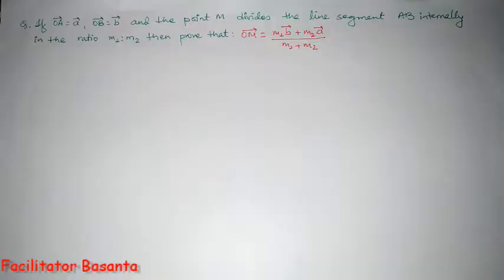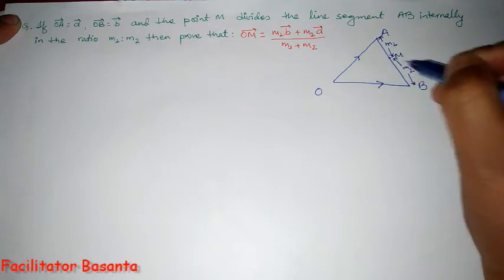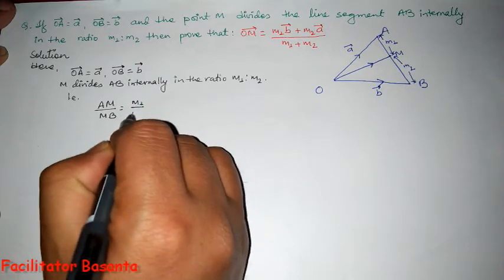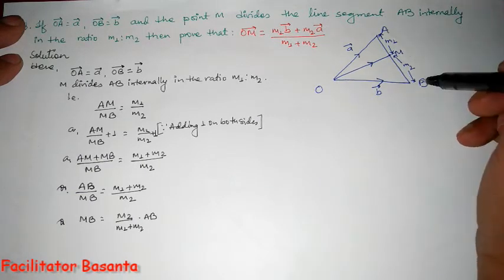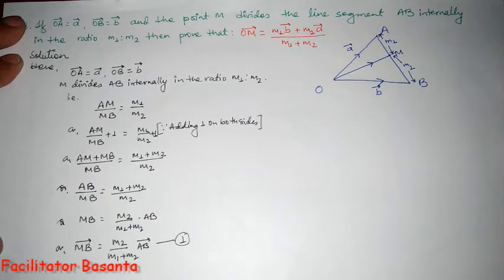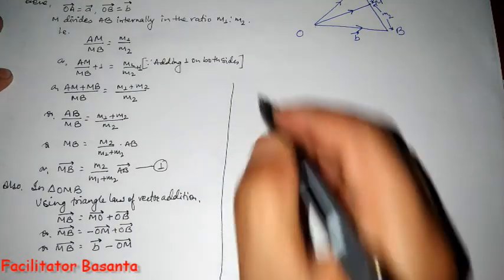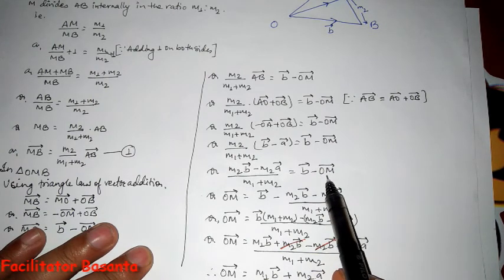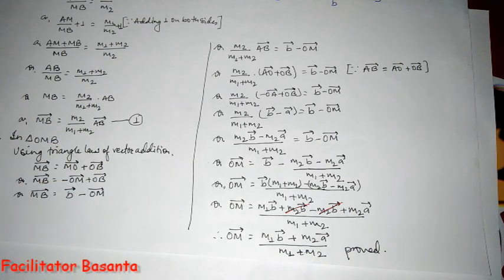Vectors | Vector Geometry | S.E.E Question | Long Question | Part 9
This is vectorically proving of sectional formula for internal division.